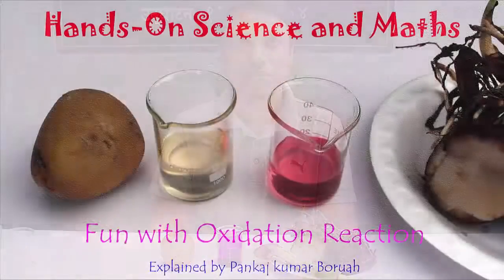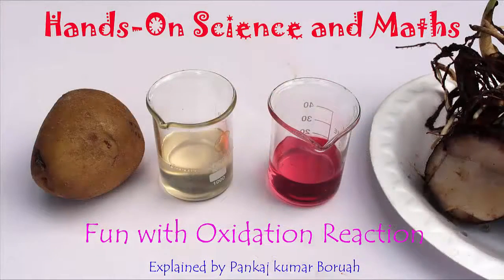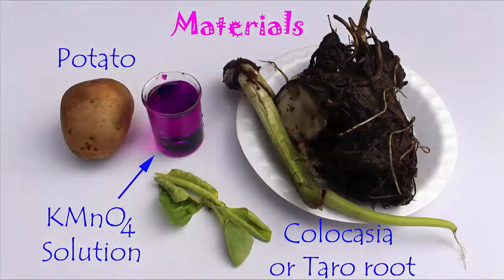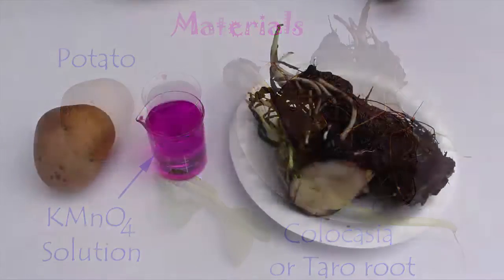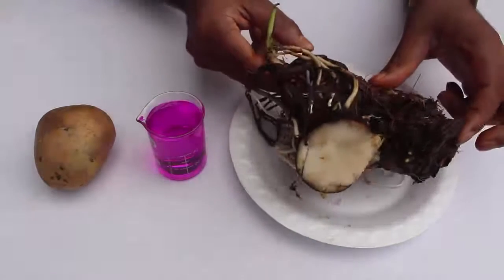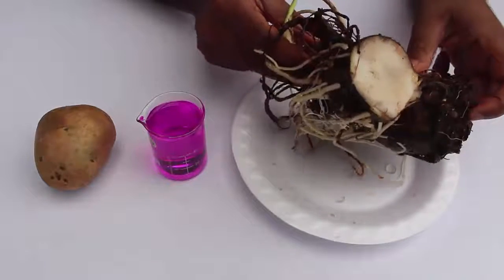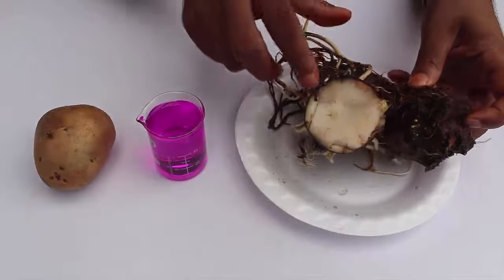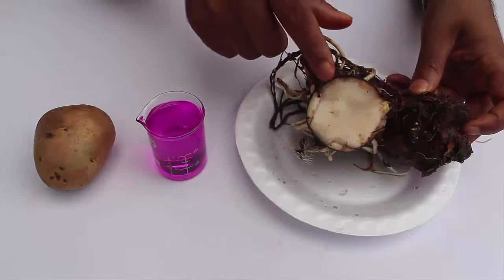Fun with Oxidation Reaction | English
Friends today we will see a very interesting chemistry experiment – an Oxidation Experiment. I have a potato which is a tuber and another rhizome called Colocasia or Taro Root. I also have a beaker with the purplish solution of Potassium Permanganate.
I cut a bit of Taro Root and boiled it in water for 10-minutes. Then I took a sample of that mixture. Similarly, I cut a piece of potato and boiled it in water for 10-minutes. I also took a sample of that mixture. Now we will see how these mixtures react with Potassium Permanganate solution.
On my right is the extract of Colocasia – boiled and filtered. Similarly on my left is the extract of potato – again boiled and filtered. Now I will add Potassium Permanganate solution to both extracts. After a while you will be surprised to see that the potato extract becomes transparent like water, whereas the Colocasia extract remains purple – indicating the presence of Potassium Permanganate. The potato extract becomes like water. This is a very good example of OXIDATION REACTION.